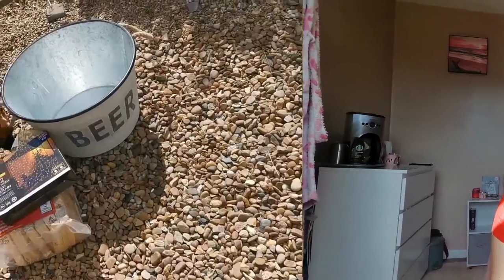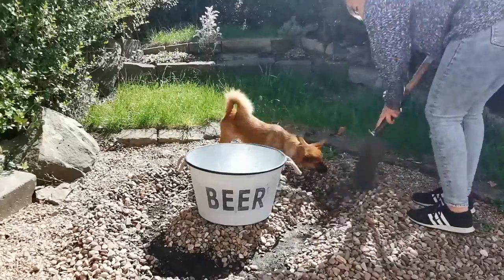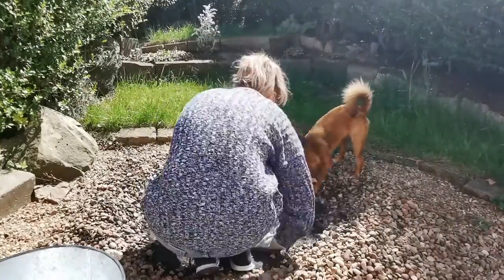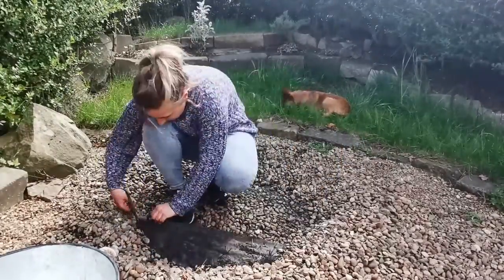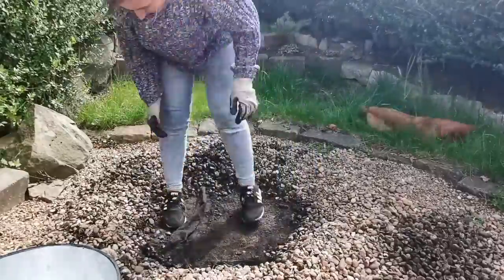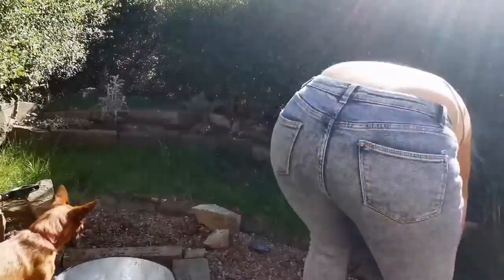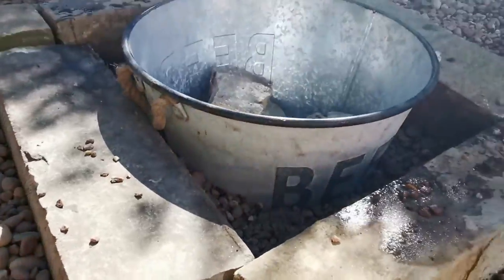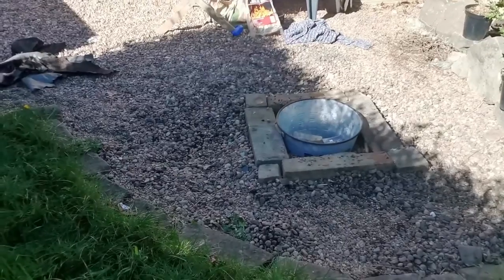My DIY Fire Pit | Using £10 B&M Flower Pot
I hope you guys enjoyed my video of how I created a washer drum inspired fire pit in my garden from only a £10 metal tub from B&M and bits and bobs already in my garden.